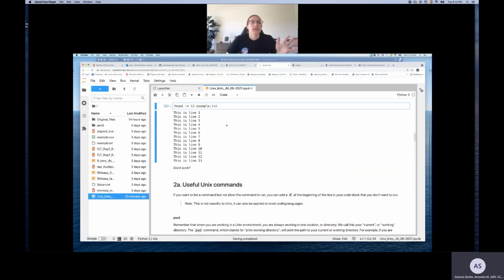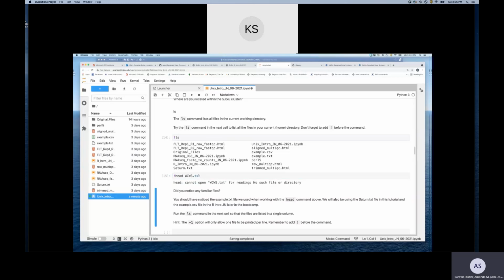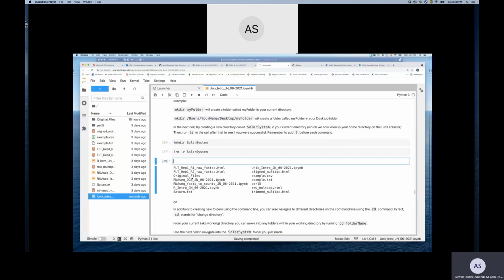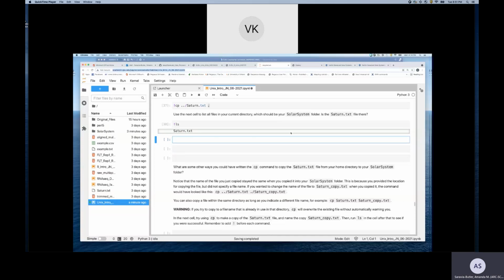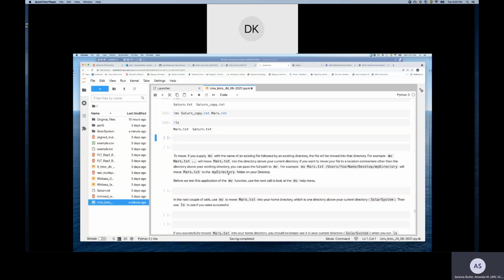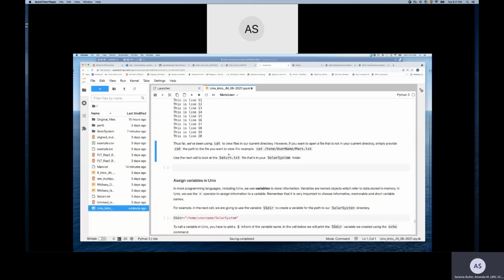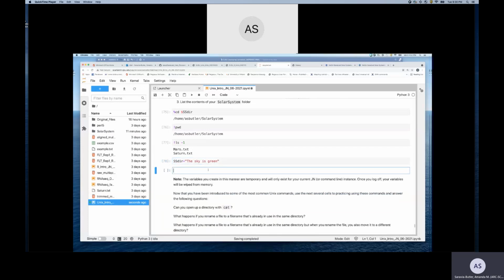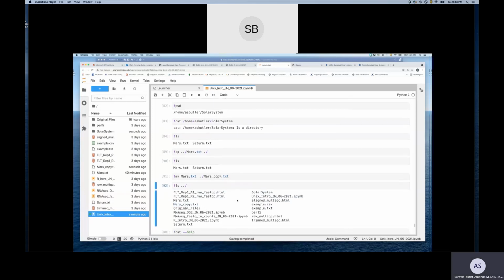GL4U: RNAseq Bootcamp June 2021 Pilot Day1 Part 5 of 5